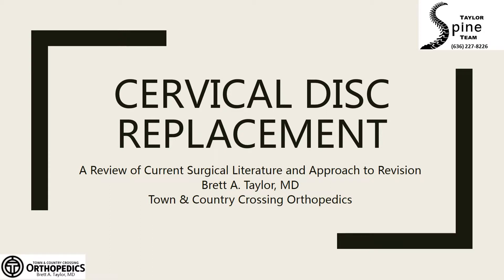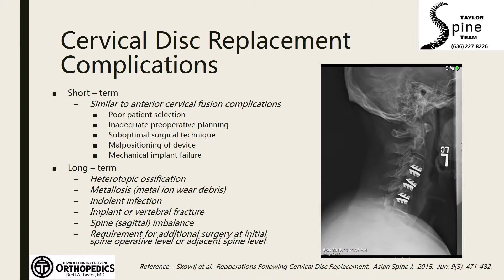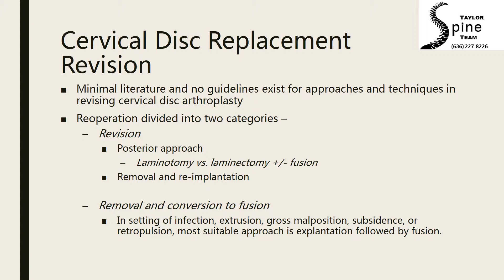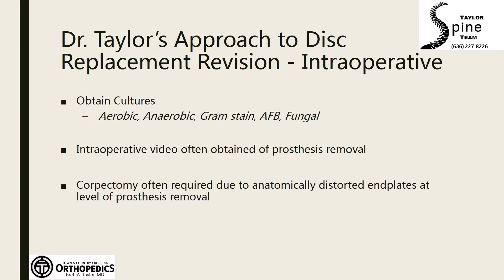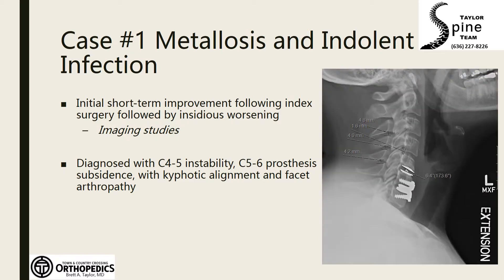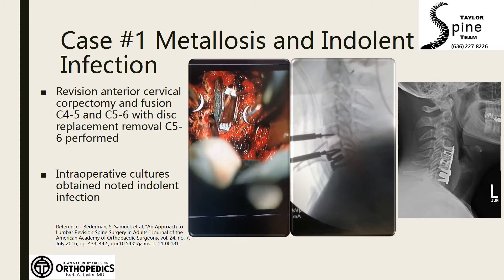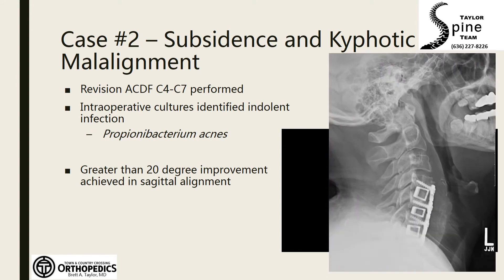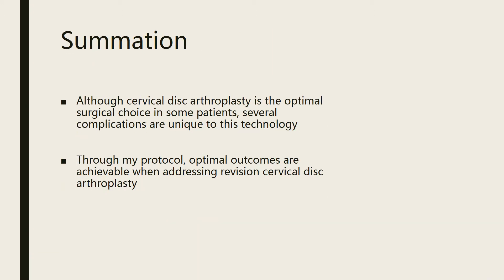Dr. Brett Taylor - Cervical Disc Replacement Revision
In this video, I discuss revision strategies to address the complicated scenario of failed cervical disc replacement.  Please contact my office, Town & Country Crossing Orthopedics at 636-22-SPINE for additional questions.